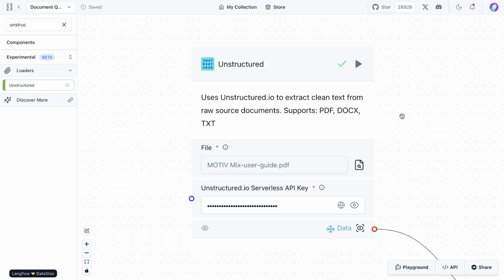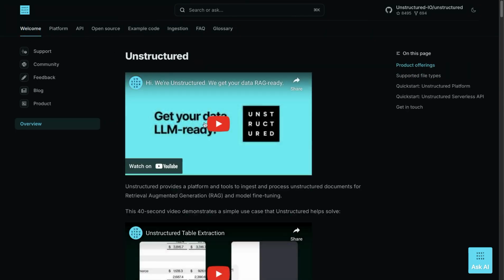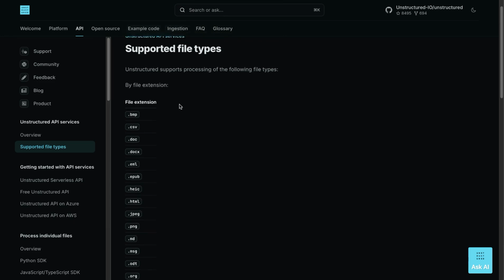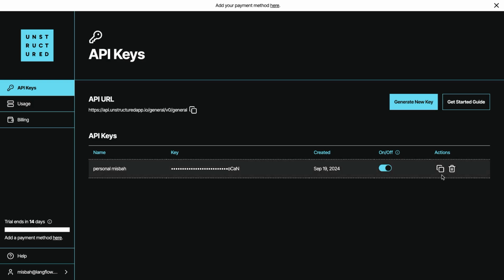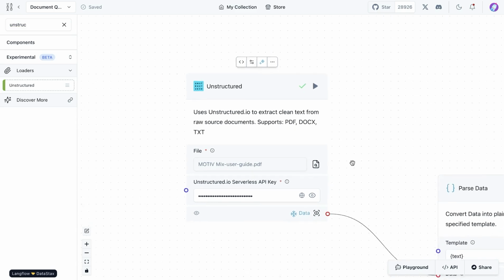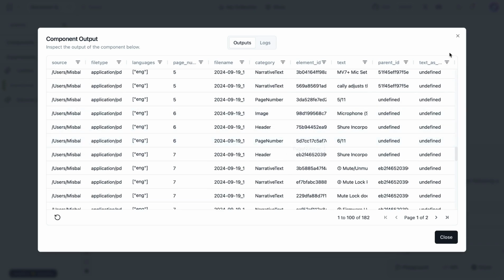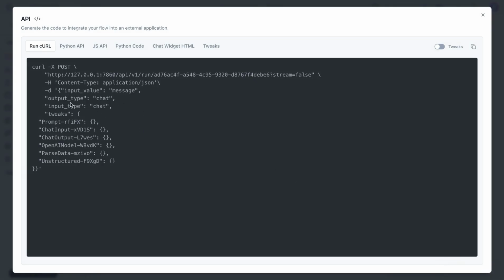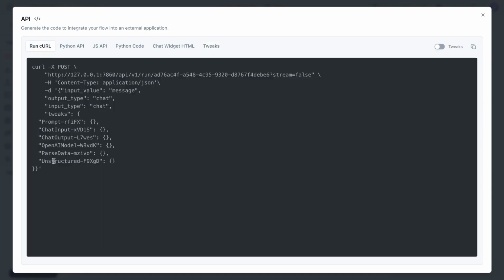Extracting Data with Unstructured.io: Step-by-Step Langflow Integration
In this tutorial, we explore how to utilize the Unstructured.io API to extract data from various file types and integrate it with Langflow. Watch as we walk through getting API keys, setting up the Unstructured component, and processing a PDF file to extract titles, images, and text.

⏰ Timestamps: 00:00 - Introduction to Unstructured.io
00:09 - Overview of file types supported
00:17 - Accessing the Unstructured.io API
00:29 - Getting API keys and monitoring usage
00:54 - Integrating Unstructured with Langflow
01:09 - Uploading and processing a PDF
01:22 - Extracted elements: titles, images, and text
01:38 - Categorizing and saving extracted data
01:53 - Starting a new Langflow project with Document QA
02:05 - Running the flow and querying PDF data
02:19 - Benefits of using Unstructured.io for multiple file types
02:31 - Using the API for front-end application integration